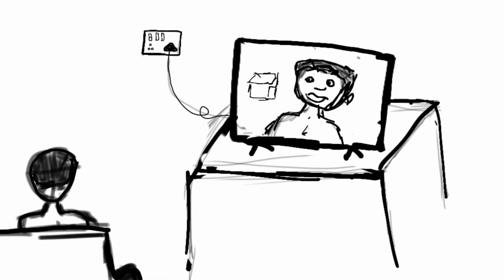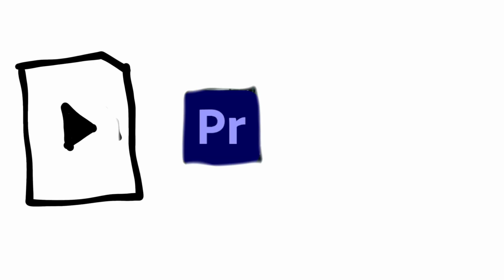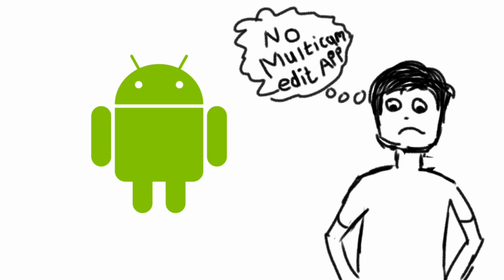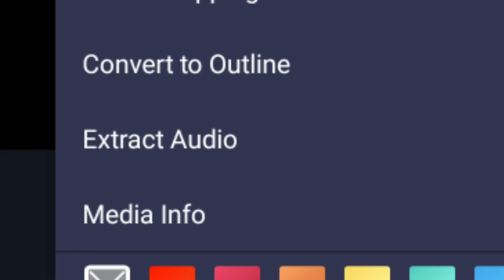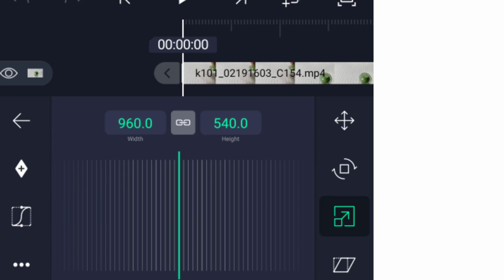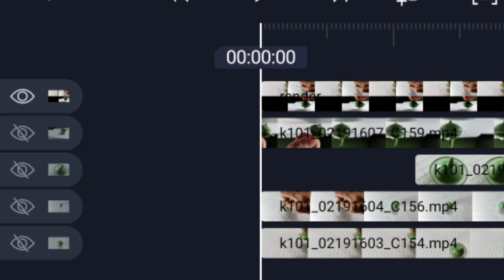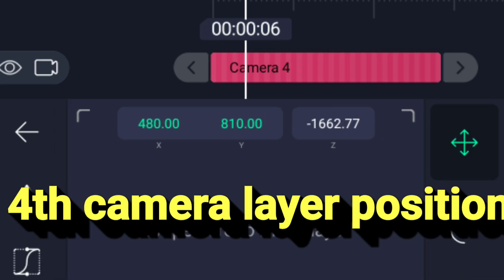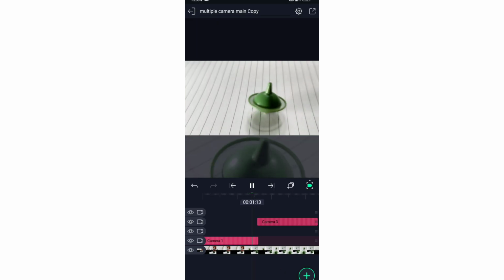MULTI CAM EDITING IN ALIGHT MOTION APP | ANDROID | ADVANCED ALIGHT MOTION TUTORIAL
In this video i shown that how you can edit multi cam videos by using alight motion. There is no any app or feature available for Android to edit multi cam videos. But by using some trick we try to edit multi cam with the help of alight motion app Android.

multicam editing in android,
multicam editing,
multi camera editing in mobile,
multi-camera editing,
how to edit a multicam sequence,
how to edit multicam in capcut,
multi camera editing capcut,
multicam editing capcut,
edit multicam premiere pro,
multi camera app for android,
powerdirector multicam editing,
video editing multiple camera angles,
how to edit multiple camera angles in capcut
how to edit multiple camera angles in Alight motion,
how to edit multiple camera angles in cute cut,
how to edit multiple camera angles in powerdirector,
how to edit multiple camera angles in kinemaster,
camera tricks android,